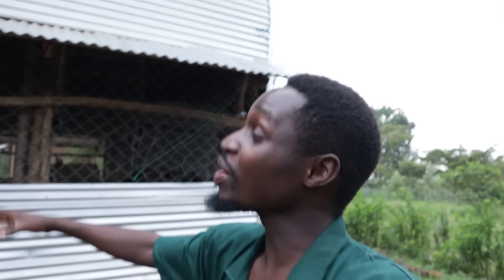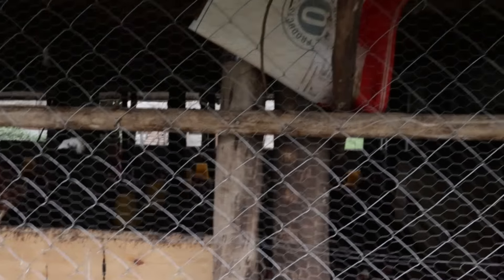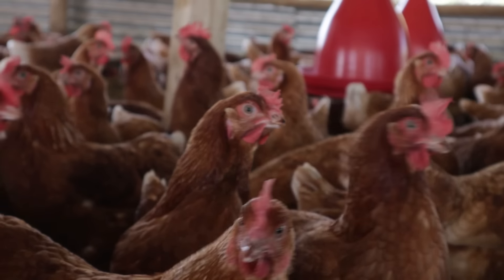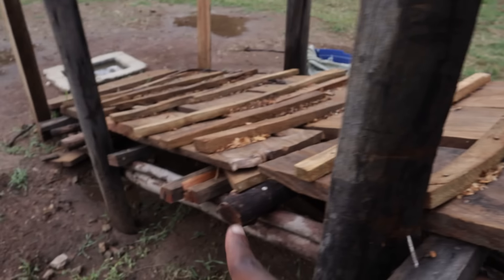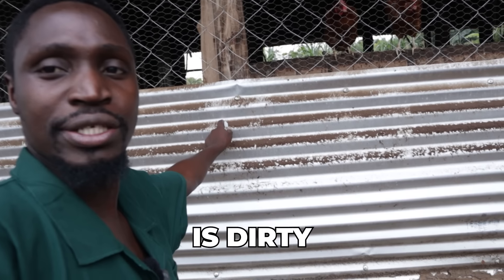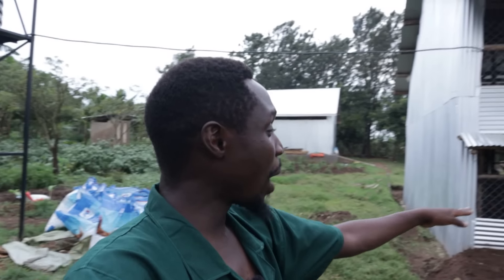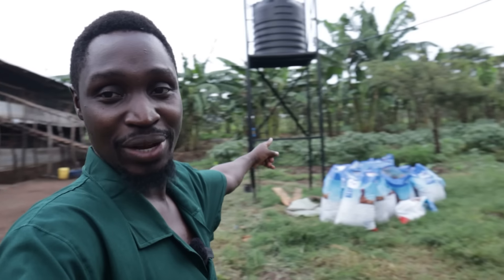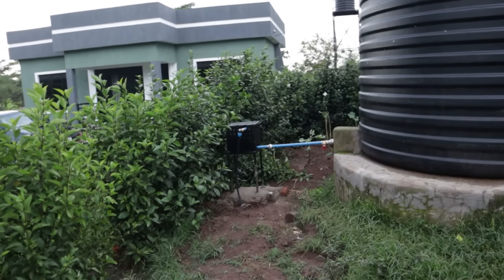This Chicken House is CHEAP!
If you're new to my channel, my name is Daniel Masaba. I am a retired medical doctor, the Founder and Director of Farm Up. It's a farming enterprise that did over $1,500,000 in revenue last year and is on course to beat that this year. We mainly focus on poultry farming, that's breeding day old chicks for supply to farmers, and production of table eggs on a large scale. But, how did I get here?

2016: Graduated as a doctor at 24.
2019: Started my first poultry farm with 800 chickens on borrowed land.
2021: Co-founded a breeder farm with a partner on 400 acres of land
2021: Resigned from my job as a doctor to focuss on my businesses
2022: Passed $1,000,000 in annual revenue from the poultry business
2024: Started the Farm Up Academy to help othe poultry farmers start and scale their farms.